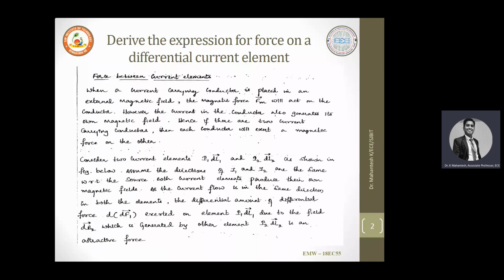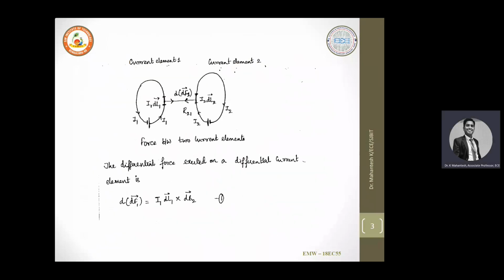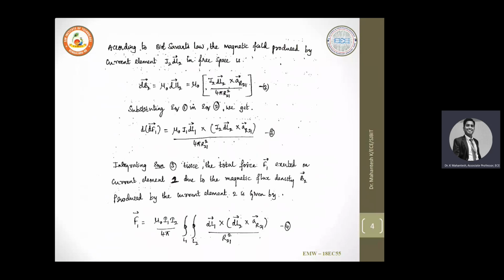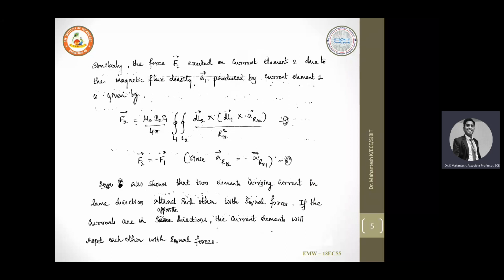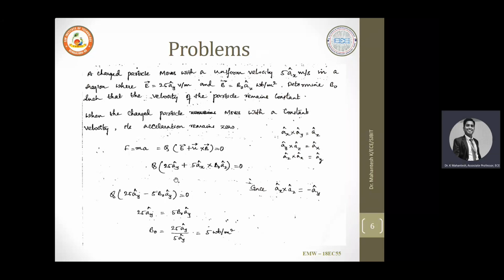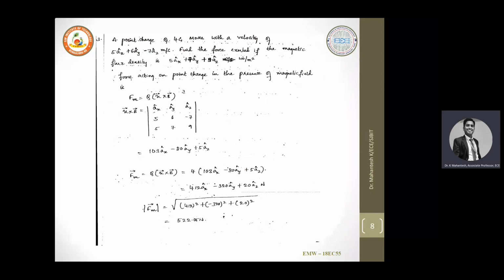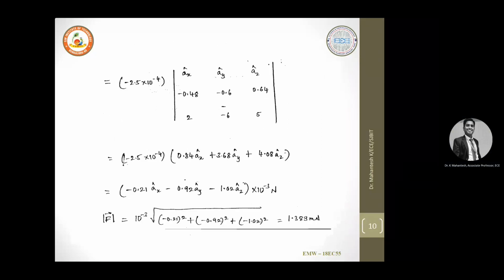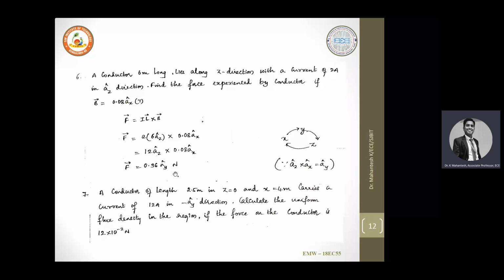Electromagnetic Waves# Module 4 Class 2